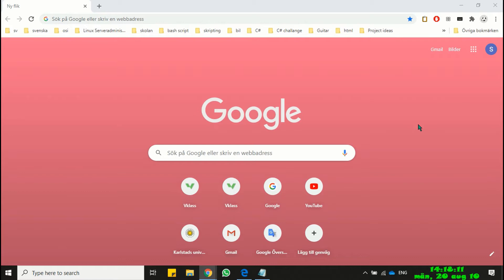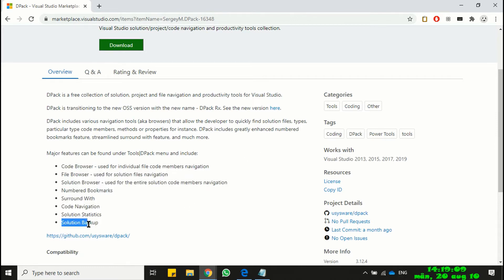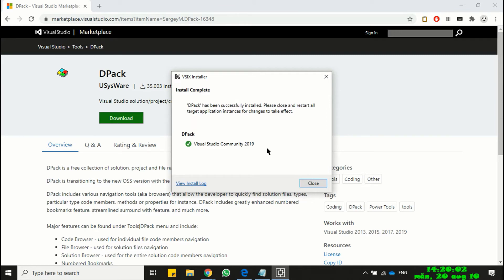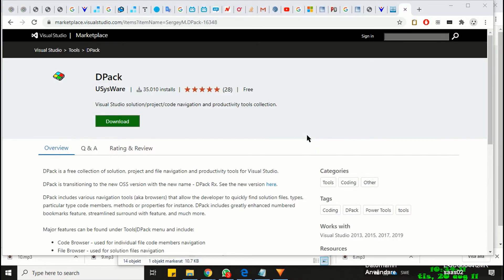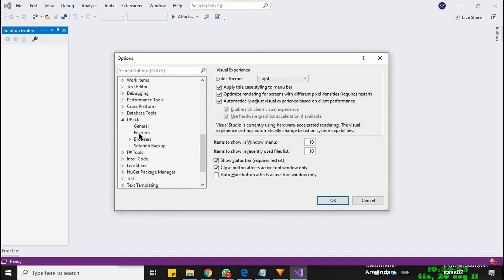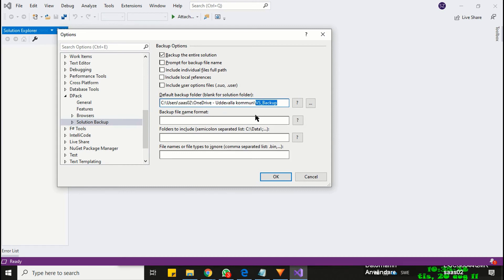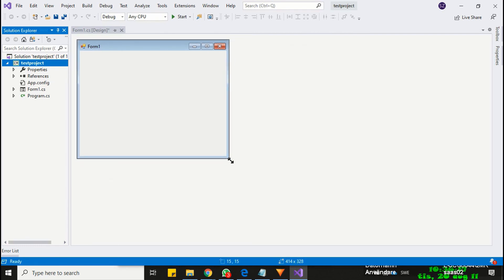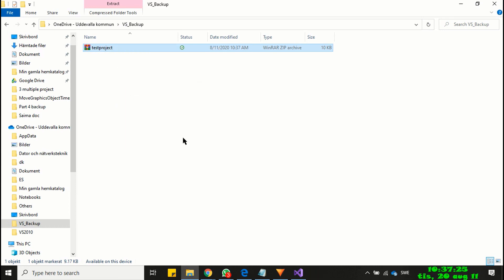Visual Studio Tour Part 4 | Visual Studio Solution Backup Using Dpack | C# Tutorial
In this last part you will learn how to take backup of Visual Studio solution using Dpack extension. We will go through the installation and configuration process and then finally we will take the backup of a solution.

This will give the answer of the following question
What is the easiest way to make a backup in visual studio?
Visual Studio Project Backup
How to take backup in visual studio?
How to backup visual studio projects.
How to install and configure Dpack extension.